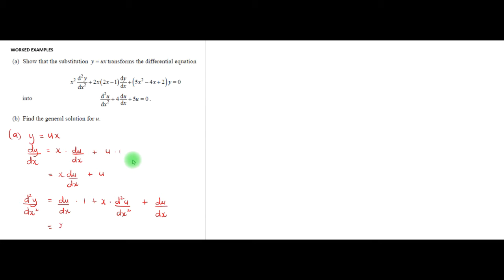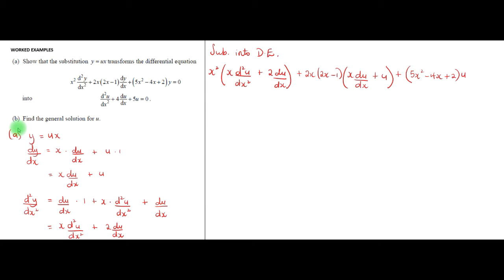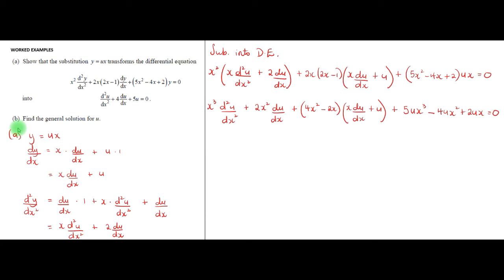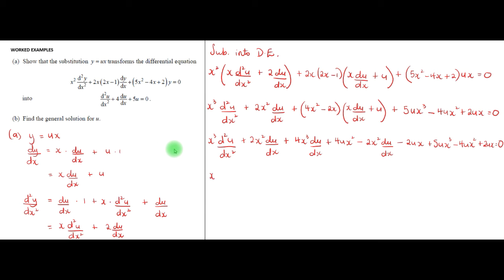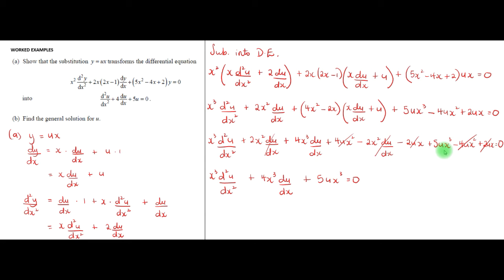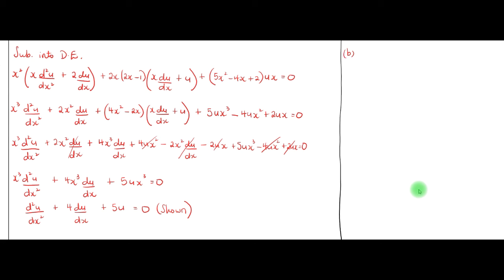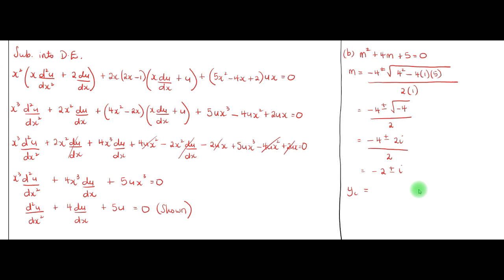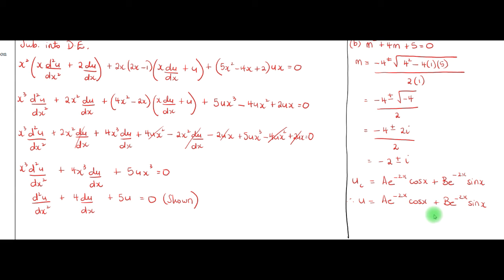Reducing 2nd Order DE to another 2nd Order DE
An example of using substitution to convert a 2nd order differential equation with non-constant coefficients to one with constant coefficients.